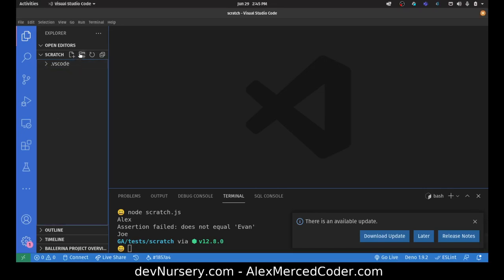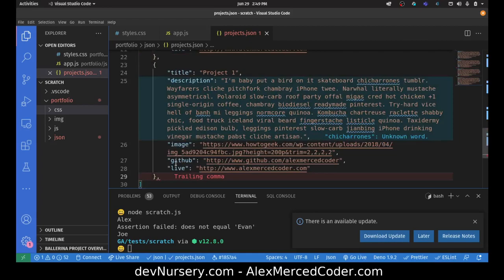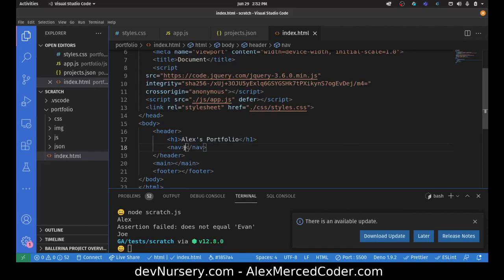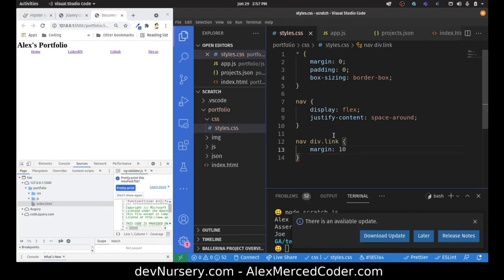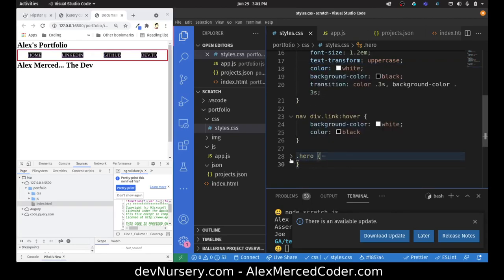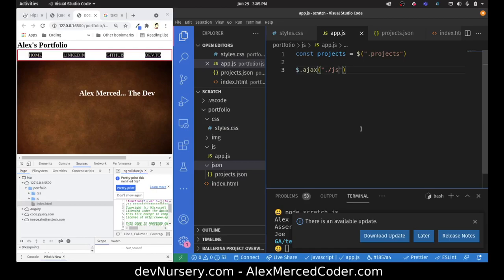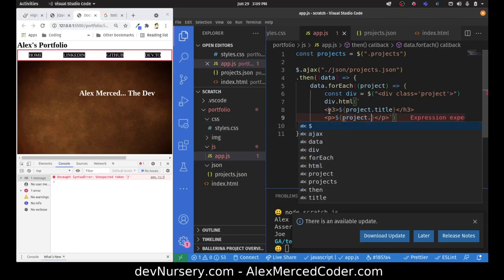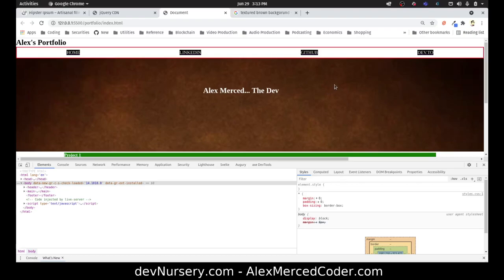AM Coder - Basics of Building a Portfolio Website with a JSON File